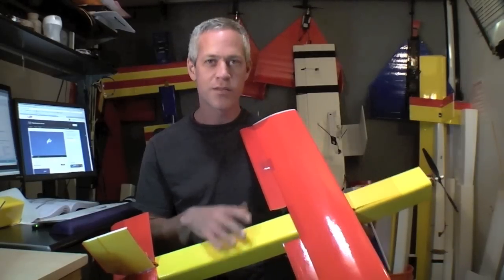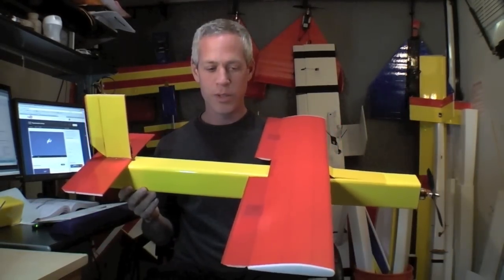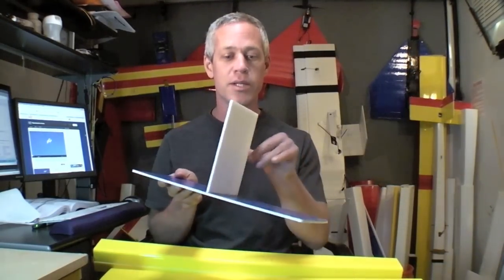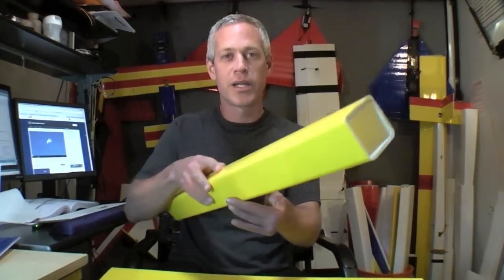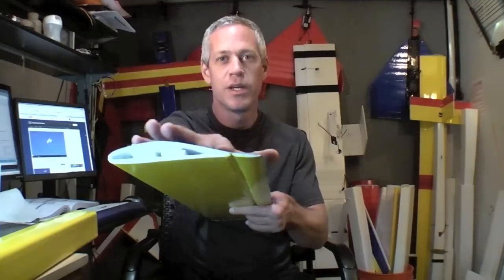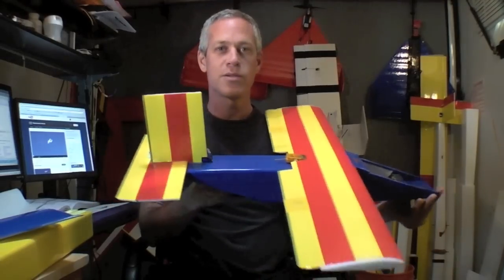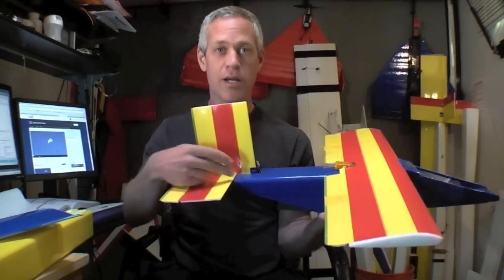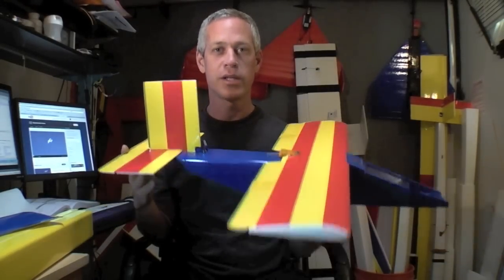Introduction: Ed @ Experimental Airlines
Just a quick introduction and brief explanation of my foamboard construction techniques, the planes I design and build, and the reasons why I make these videos, plus answers to some other random questions.

Please be creative with these construction techniques and make up your own airplane designs, or follow my build videos.  You will not need any plans to make these designs.  I do not intend to make paper plans for download but I will attempt to show each necessary detail in videos.

I am very happy to answer any questions in order to help you construct and successfully fly your aircraft.

If you are fixated on using plans I recommend MikeysRC website and YouTube channel.